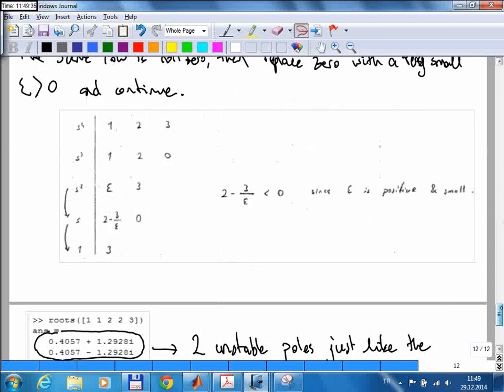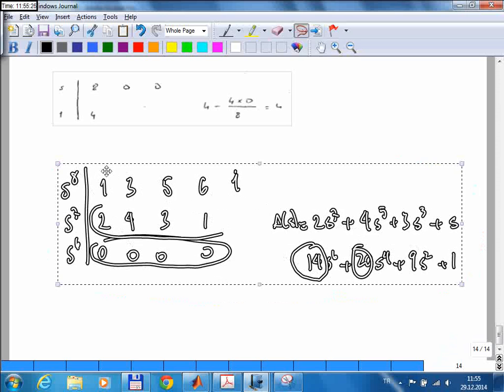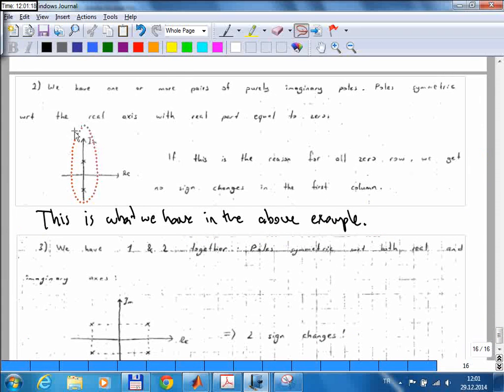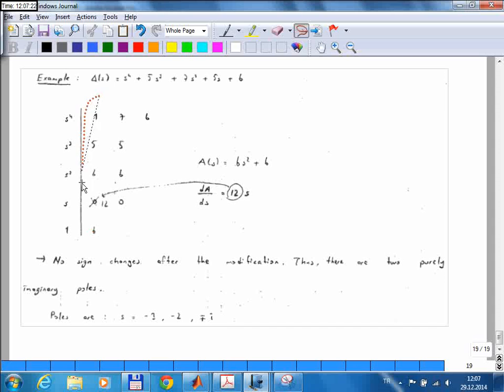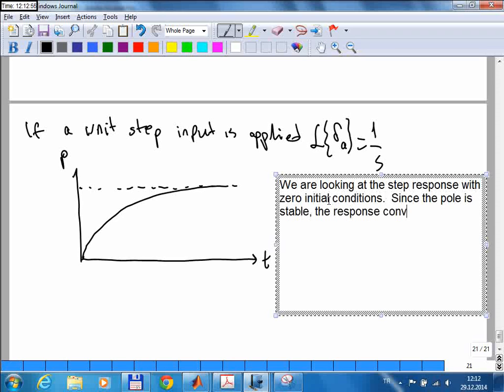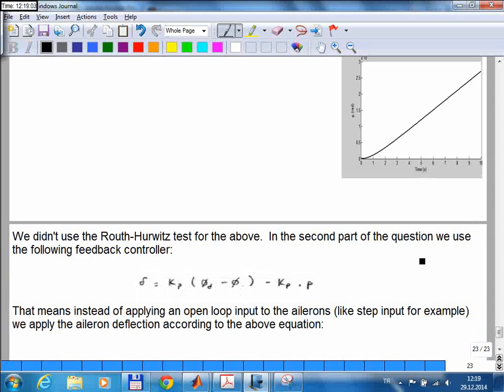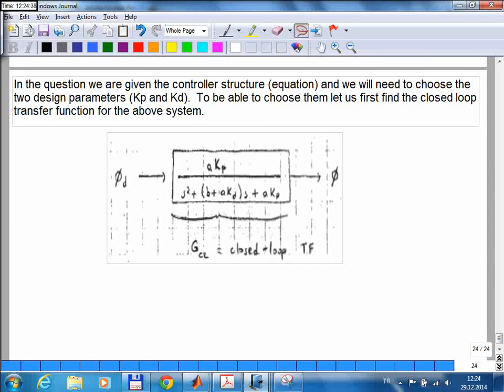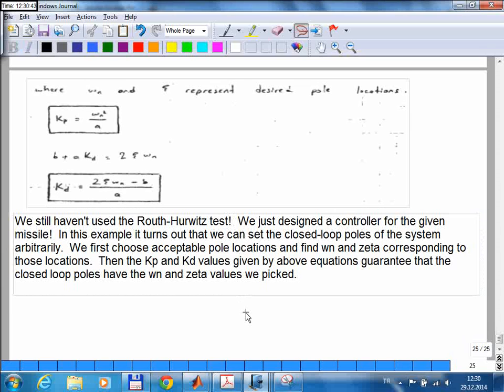AE383 Lecture 37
Second hour of the lecture on December 29.  I continue with the Routh-Hurwitz test showing some examples.